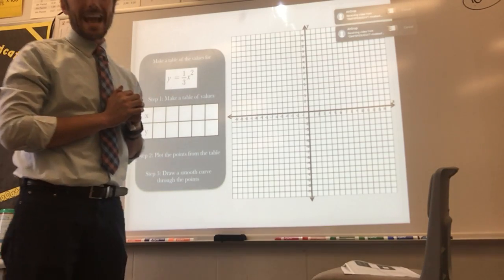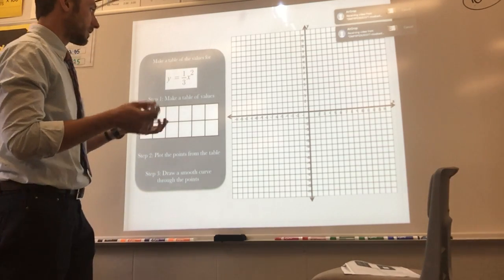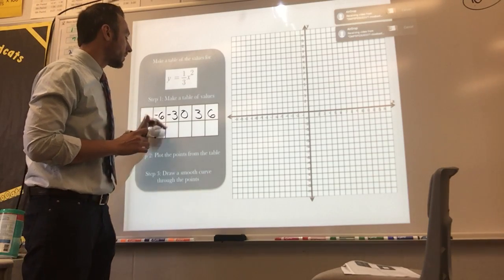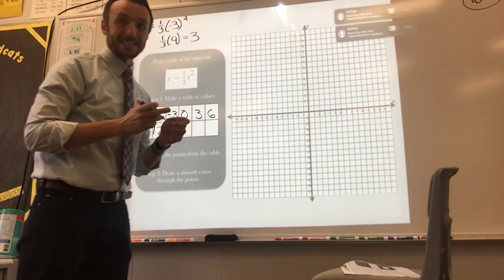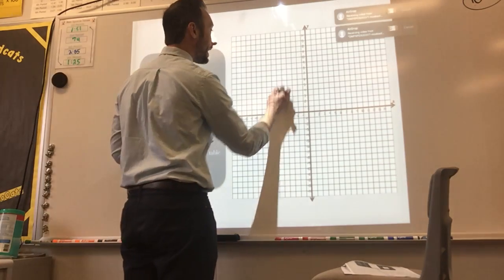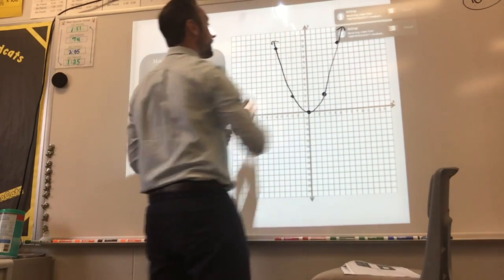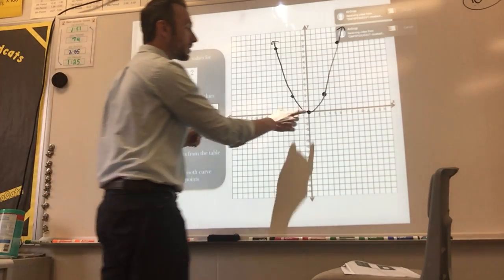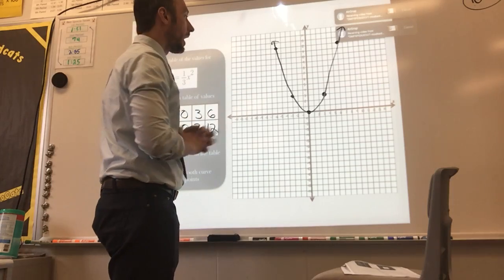Part 4: Graphing Quadratic Equations: y = ax^2 + c